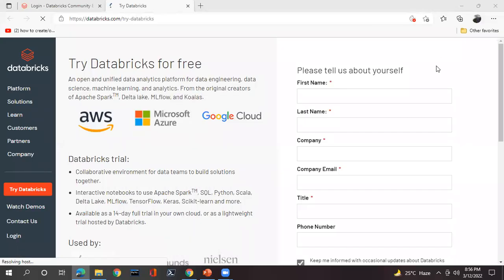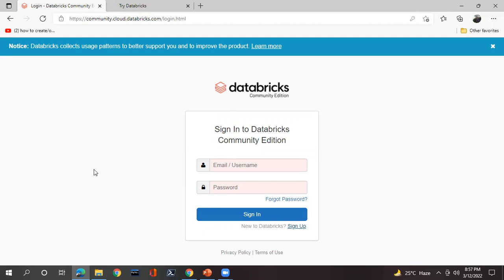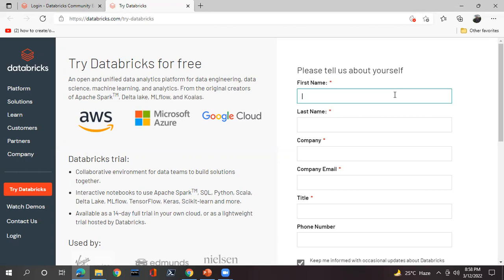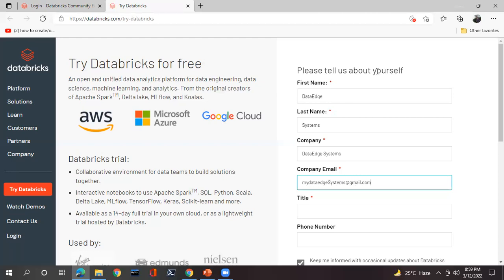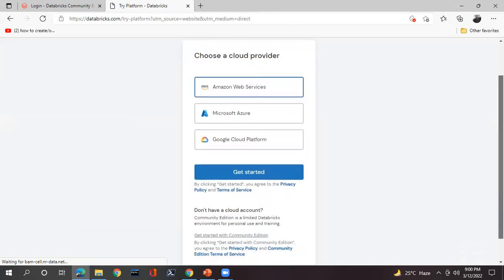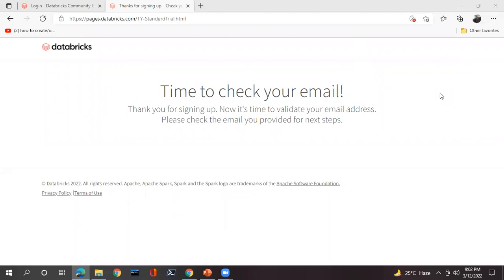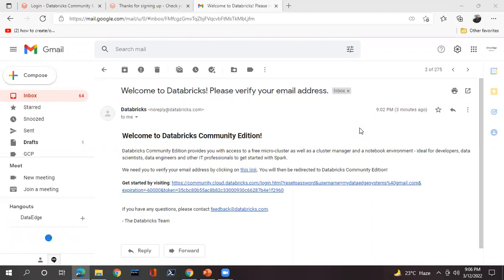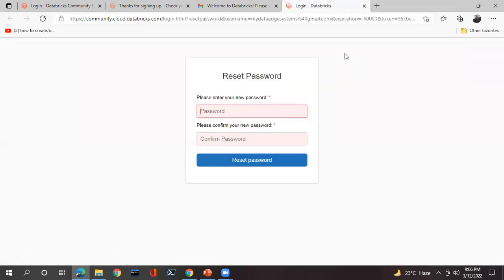How to create Free databricks community edition account || Data Engineering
Databricks provides us with a Unified Analytics Platform, that is available on both AWS and Azure Cloud Platforms. By default Databricks account setup is done on AWS, however it’s also available on Azure as a managed service called Azure Databricks.

Post Sign Up, complete the registration process and login to Databricks using